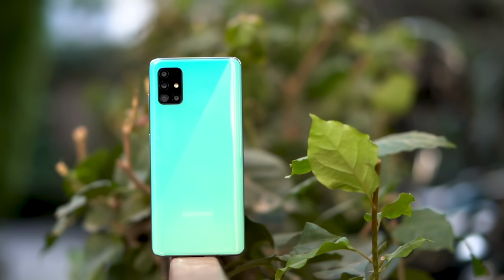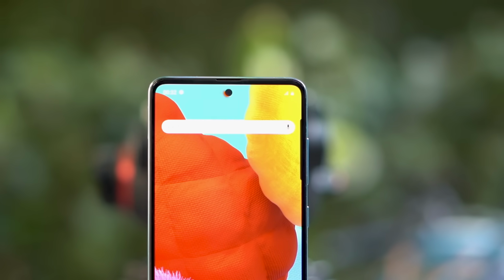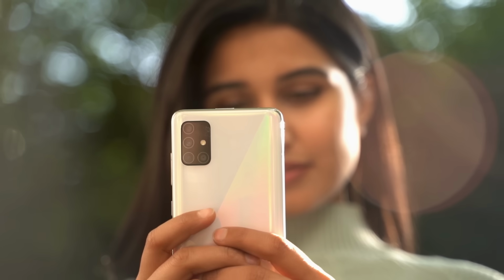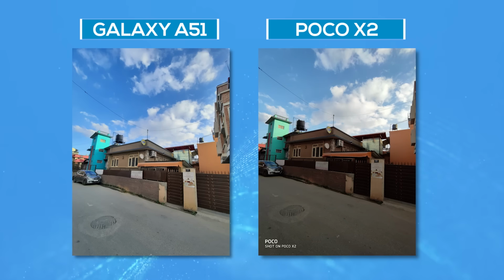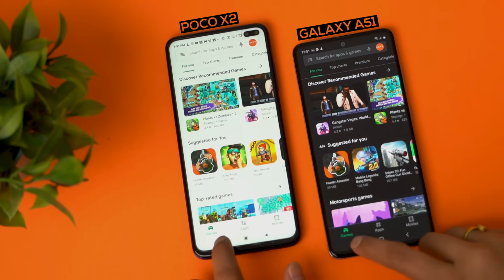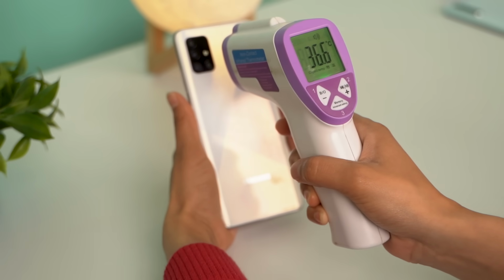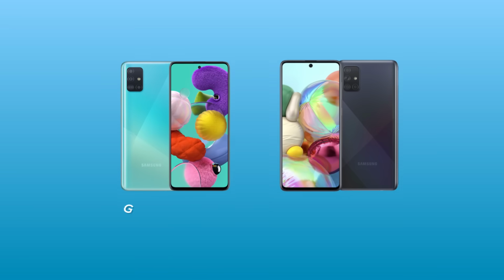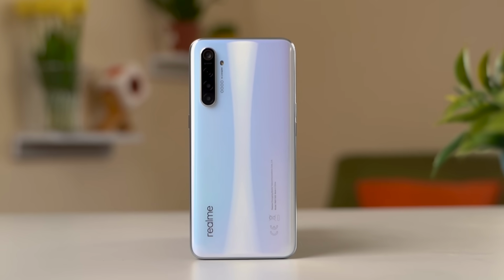Samsung Galaxy A51 Review After 2 months!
Hello everyone, we hope everyone is taking all necessary precautions to keep yourselves and others safe from the ongoing pandemic. Hoping for the good health of everyone!

Okay, we have been using the Samsung Galaxy A51 for a very long time now and here is our full review of the Samsung Galaxy A51.

Before getting started, let’s review the price of Galaxy A51 in different countries:

🔹Samsung Galaxy A51 Price in Nepal: NRS Rs. 38,399
🔹Samsung Galaxy A51 Price in India: INR  23,999
🔹Samsung Galaxy A51 Price in Bangladesh: TAK 24,990
🔹Samsung Galaxy A51 Price in Pakistan: PKR 53,999

The Samsung Galaxy A51 is the latest successor to the Galaxy A50 lineup. The phone is available for a mid-range price and packs decent specs for the asking price. The phone features a SuperAMOLED display with excellent colors and contrast and good brightness levels.

The cameras at the back is a quad-camera setup that consists of a 48MP wide-angle, a 12MP ultra-wide-angle lens, a 5MP depth sensor, and a 5MP macro lens. The cameras on it are impressive. The colors look good and details and dynamic range are acceptable too. We compared its cameras with the Poco X2 and found that both phones do a good job while Samsung works on the colors better than the Poco X2. Normal, portrait images and ultra-wide angle images look better on the A51 but night time images are better detailed in the Poco X2.

About the software, the Galaxy A51 comes with the latest Android 10 with OneUI 2.0 on top. This new version of the ONEUI is a lot better than its previous versions and makes for swift display experience. Talking more on performance, the Exynos 9611 is running the show here which performs in an average fashion when compared to the Helio G90T of the Realme 6. The phone comes with either 4 or 6GB of DDR4X RAM and either 64 or 128GB of UFS 2.1 storage.

Backing the power is a standard 4,000 mAh battery with a relatively slower 15-watt charging that charges the phone in 2 hours.